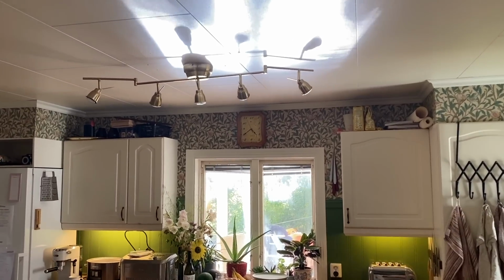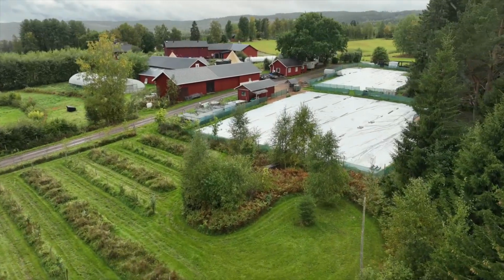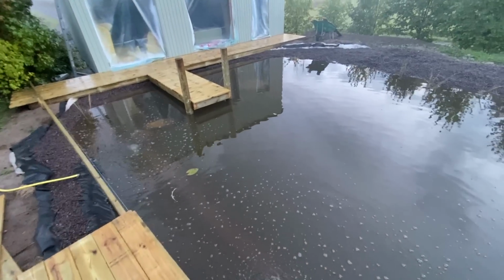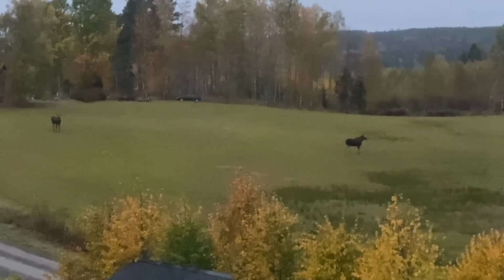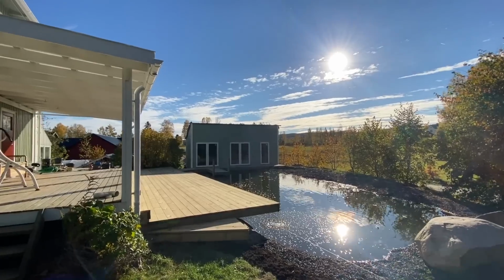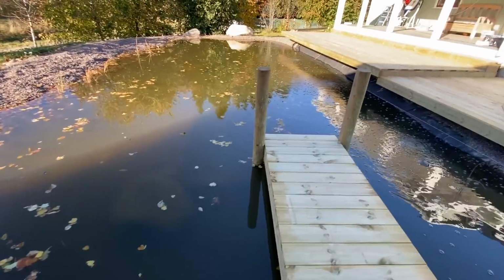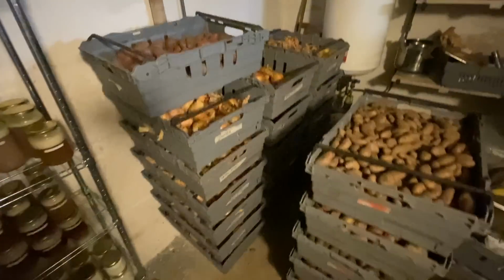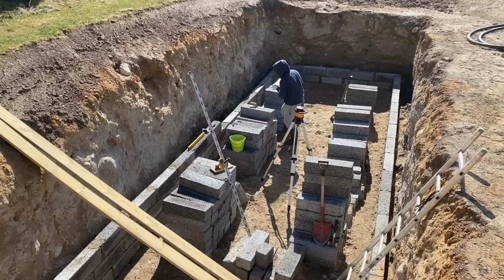I turned my farmhouse lawn in a NATURAL SWIMMING POND for €8000